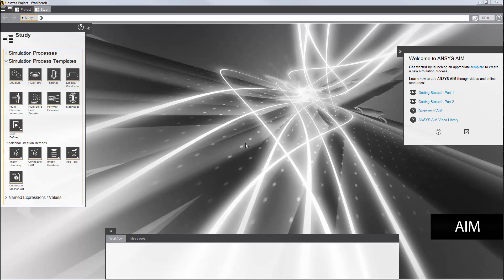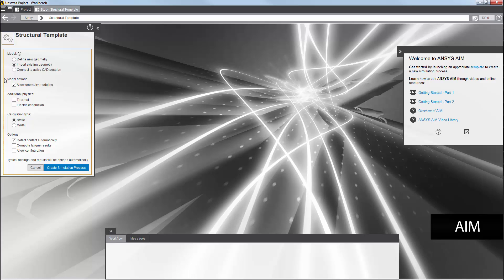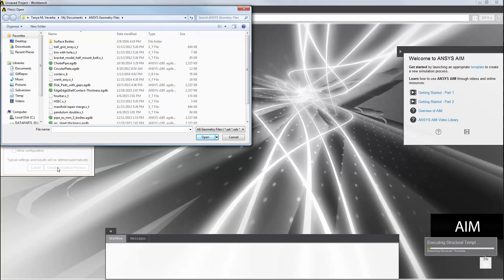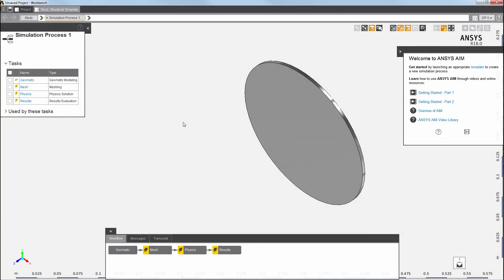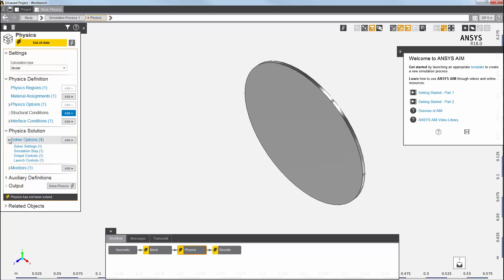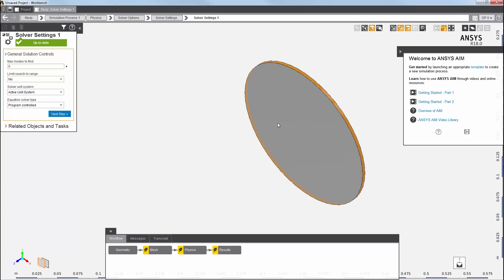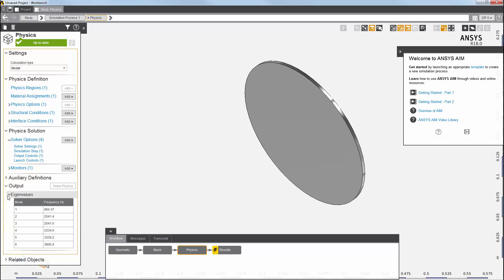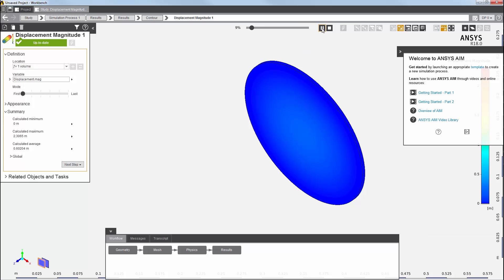ANSYS AIM: Modal Structural Physics Overview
This video demonstrates the workflow for a modal structural physics simulation in ANSYS AIM 18.0. ANSYS AIM provides easy simulation software for design engineering in an integrated multiphysics simulation environment.